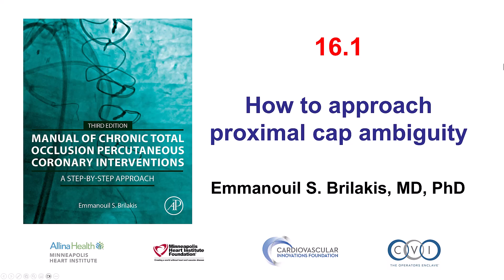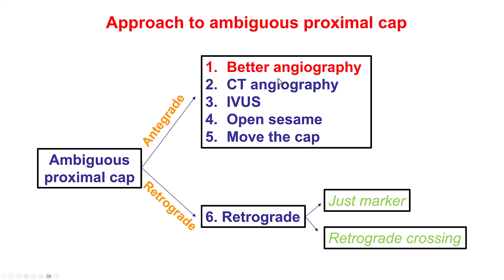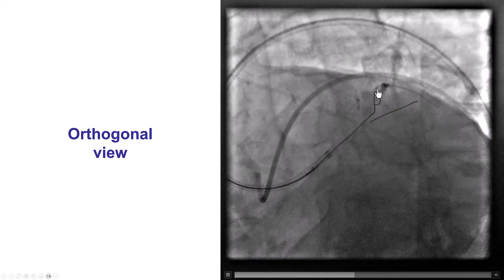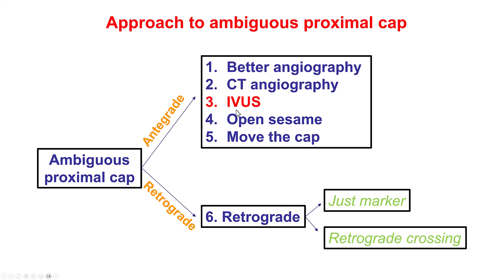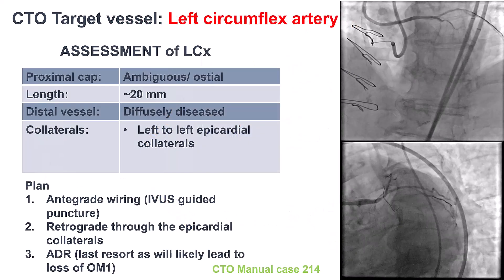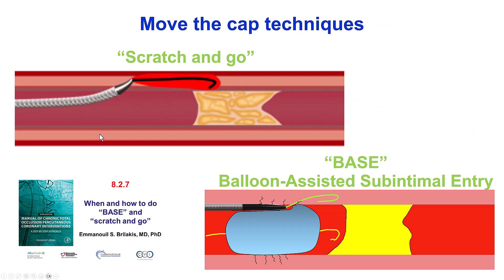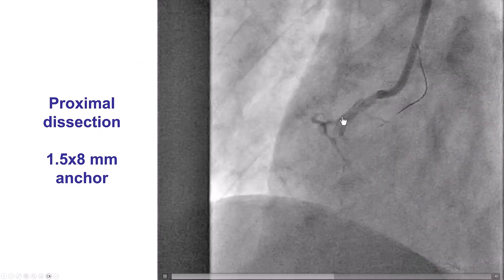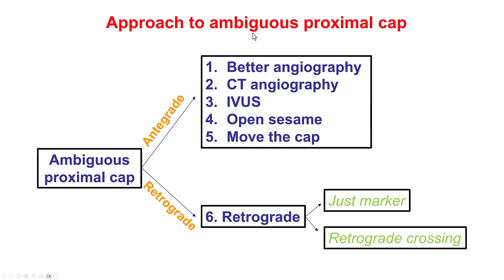Video 16.1: Manual of CTO PCI - Proximal cap ambiguity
6 ways to resolve proximal cap ambiguity:

1. better coronary angiography
2. Coronary CT angiography
3. IVUS
4. Open sesame
5. Move the cap (scratch and go - BASE)
6. Retrograde